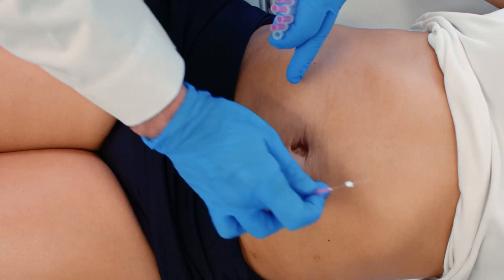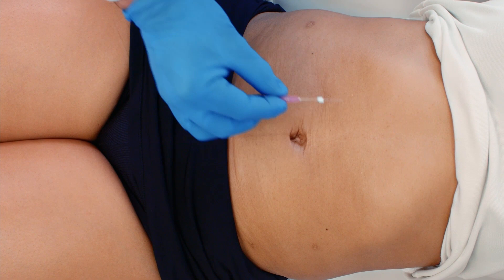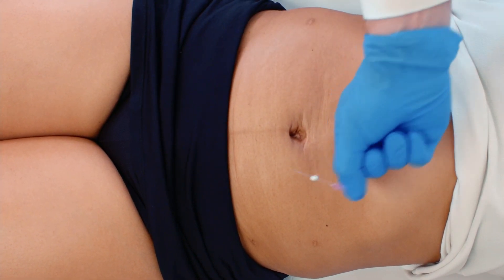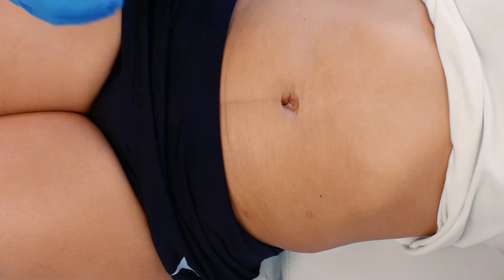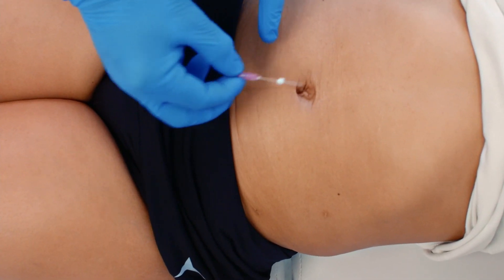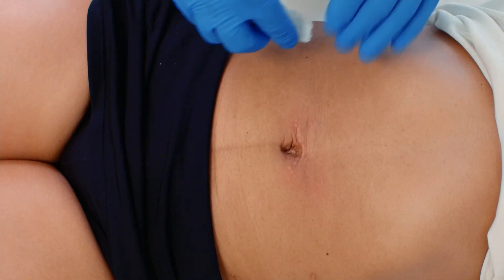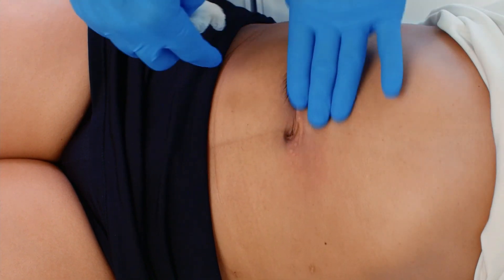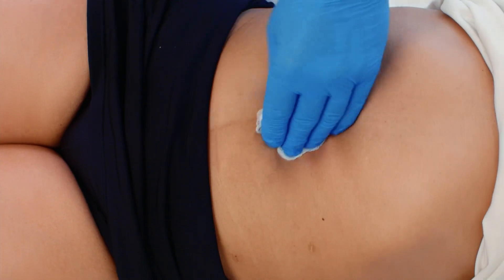Lasting PDO Threads for Body Rejuvenation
Curious about the before and after of PDO threads? Learn how this in-demand treatment can be used for lips, wrinkles, signs of aging, and body rejuvenation. Avoid PDO thread errors with expert instruction, and stimulate collagen production in the stomach area.

Empire Medical Training is the original Aesthetic, Medical, Pain Management and Surgical Training CME Company. Empire has trained over 150,000 physicians and health care professionals since 1998. Empire is a full time CME training facility with programs offered each week throughout the continental United States. We are the largest provider of CME training with over 37 topics in Aesthetics, Anti-Aging, Medicine, Pain Management, and Surgery. or call for more information.